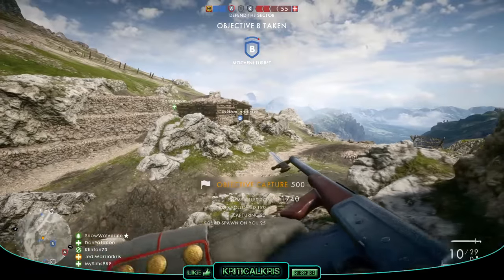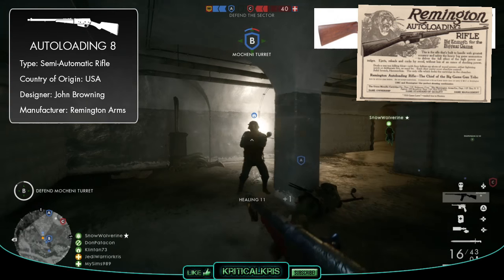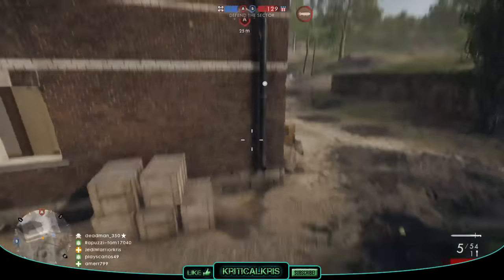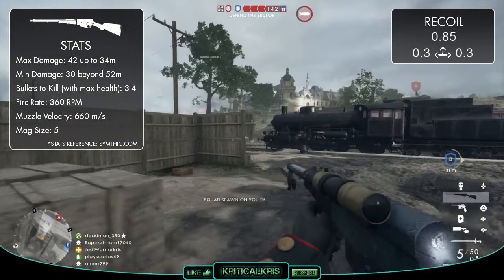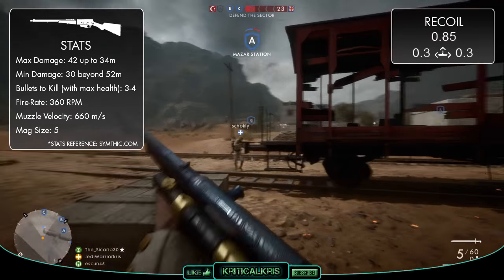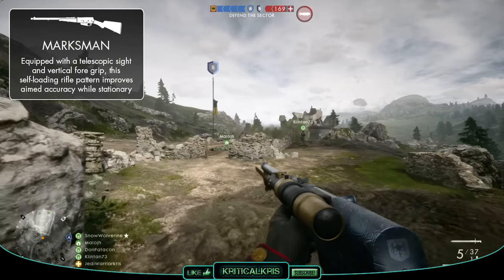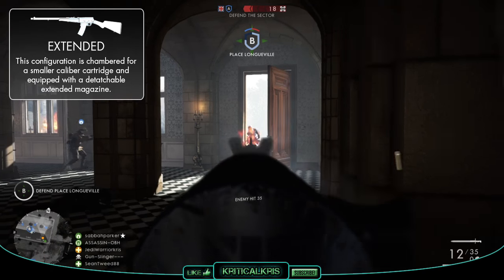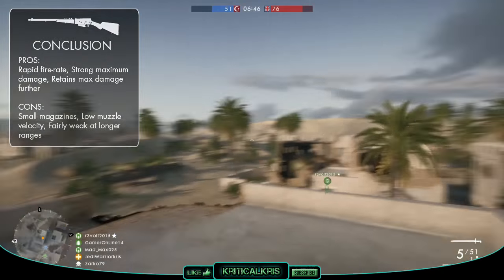Battlefield 1: Autoloading 8 Review (Weapon Guide) | BF1 Weapons | Remington 8 (.35/.25) Gameplay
Battlefield 1 Weapons (BF1): Here's my Autoloading 8 Weapon Guide/Review, including info, tips for using it best, gun stats + Autoloading 8 (.35/.25) Gameplay. There's 3 Variants (.35 Marksman, .35 Factory and .25 Extended) all explained in this guide also. (Battlefield 1: Remington Model 8 Gameplay shown) BF1 Weapons + Guns (PS4 Gameplay)

Battlefield 1: Autoloading 8 Review (Weapon Guide) | BF1 Weapons | Remington Model 8 (.35/.25) Gameplay

Autoloading 8 .35 Factory Gameplay, Autoloading 8 .35 Marksman Gameplay and Autoloading 8 .25 Extended Gameplay all shown in the guide, .25 Extended has reduced damage for increased ammo capacity. Autoloading 8 BF1 (Best gun tips)